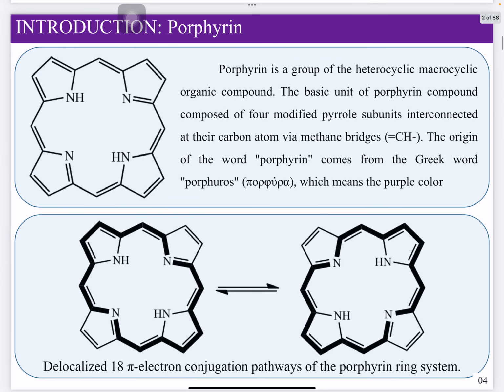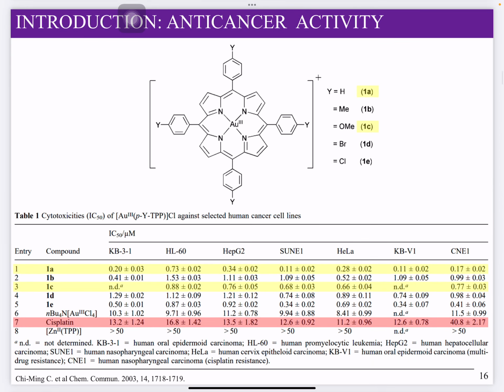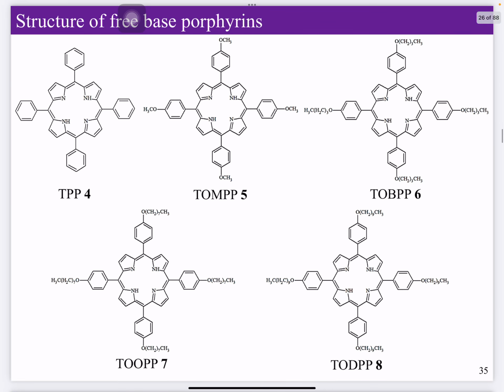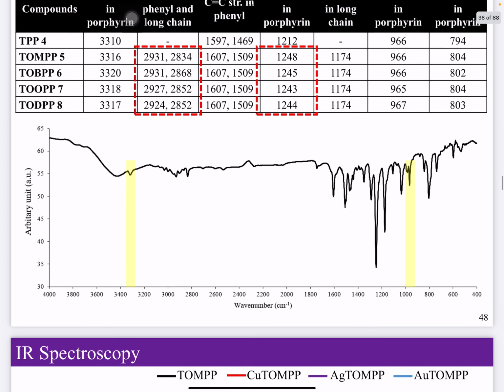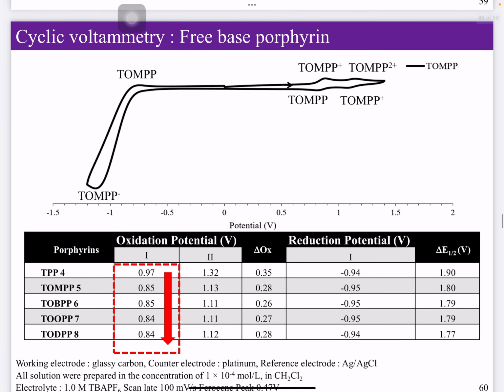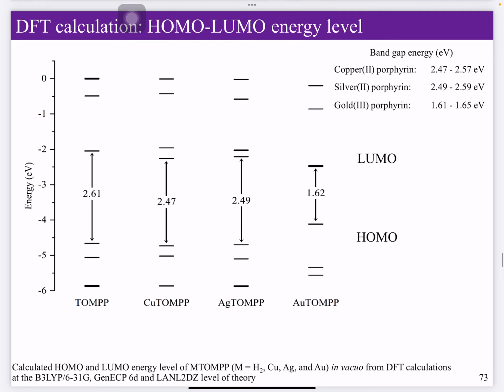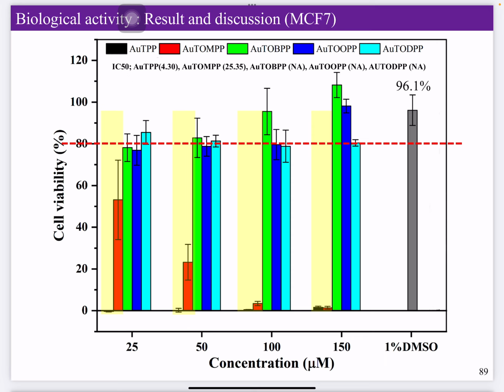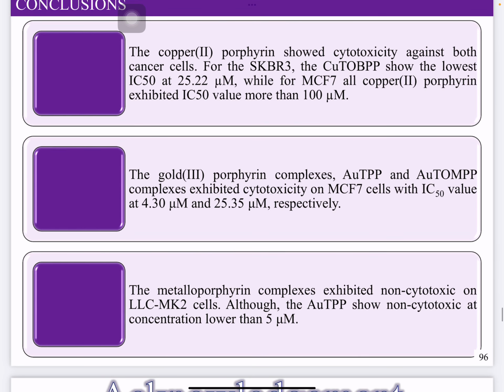GoRecord2 14 2565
seminar in porphyrins
14 Feb 2022 by Supakorn Boonyuen
Thammasat University